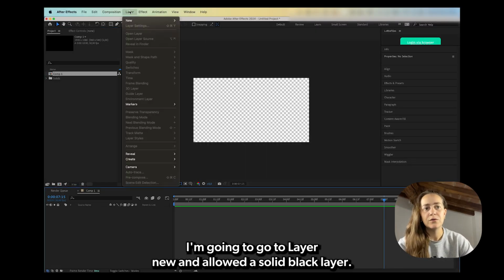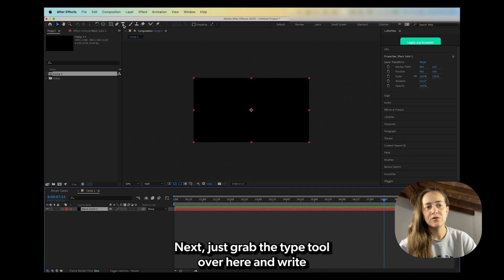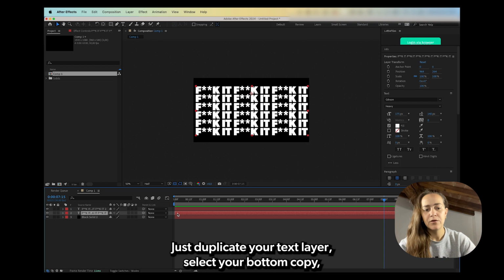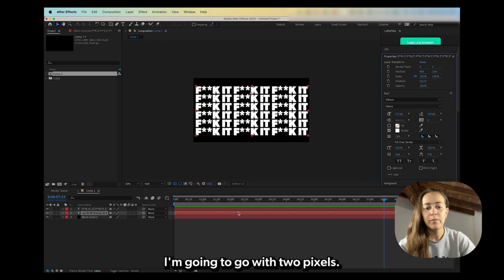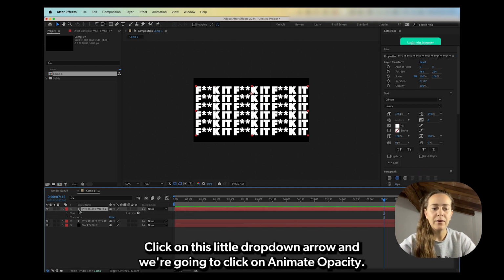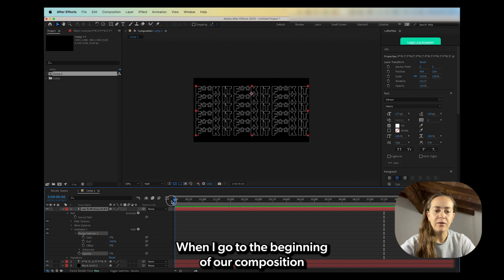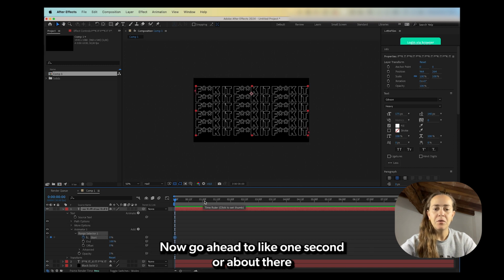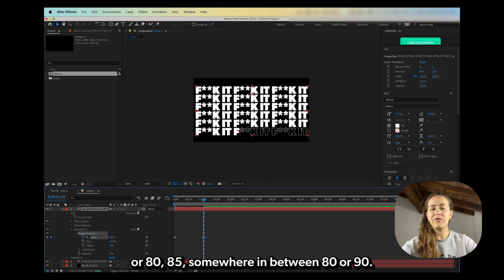Animated flickering text effect tutorial in Adobe After Effects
PRINTS | POSTERS | GRADIENT MAPS | TEXTURE PACKS